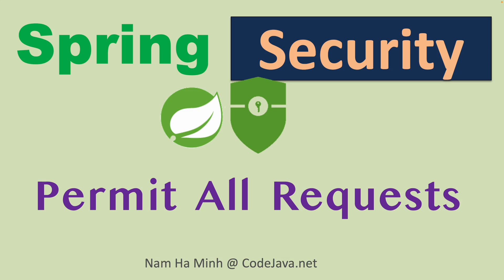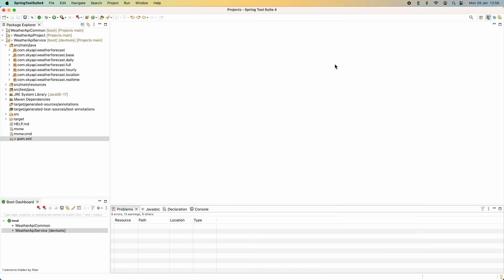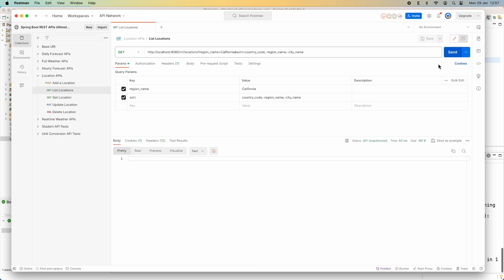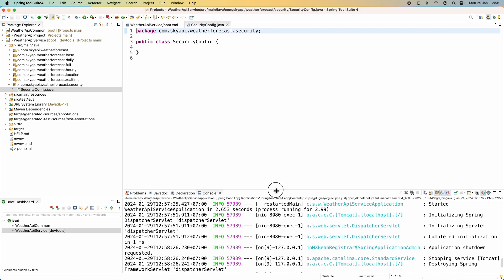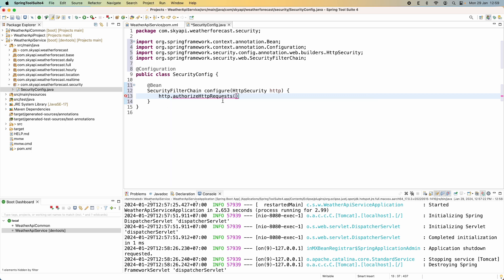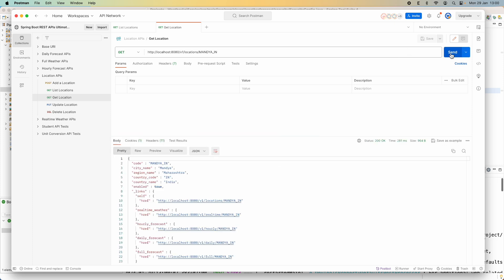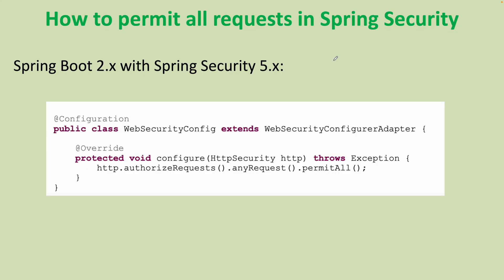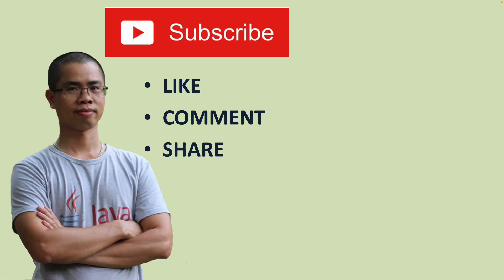Spring Security Permit All Requests - Allow All End Points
In this video, I'd like to show you how to configure Spring Security in a Java application based on Spring framework, in order to permit all requests without authentication. This would be helpful when security features are being implemented while it's still possible to test existing functionalities.